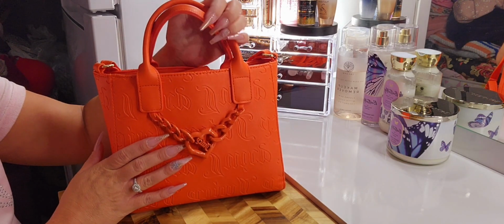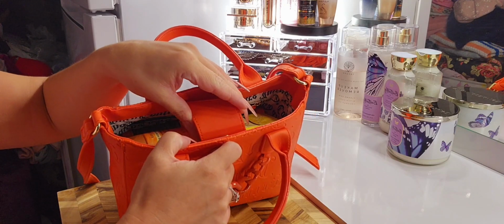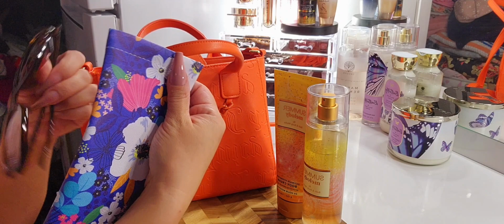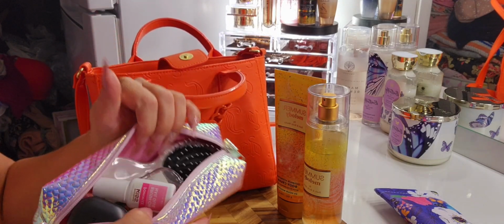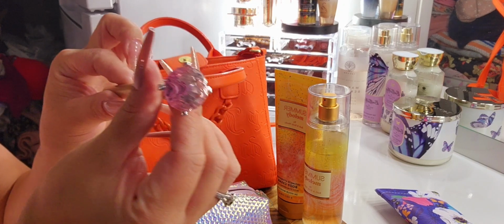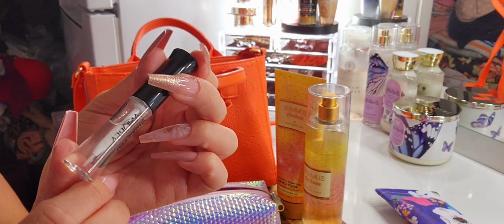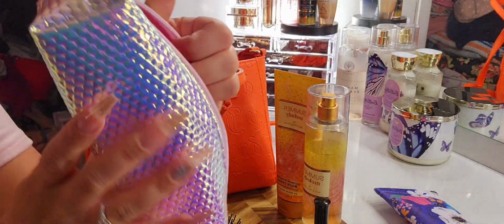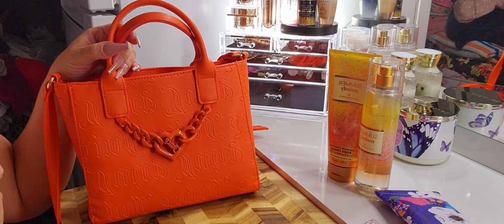what's in my purse? Juicy couture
what's in my purse.. juicy couture purse